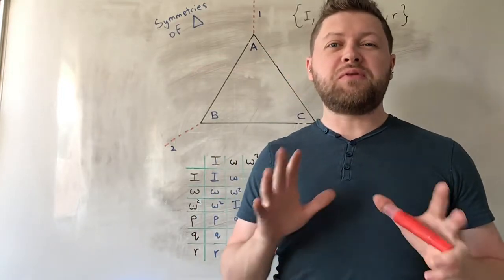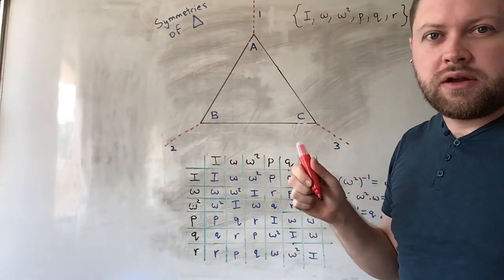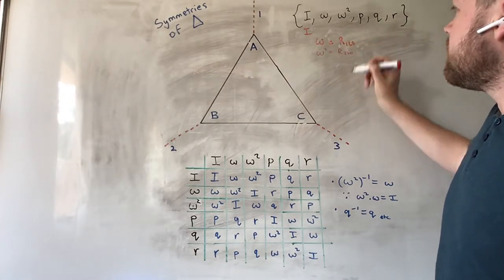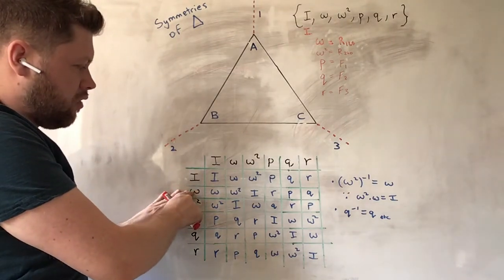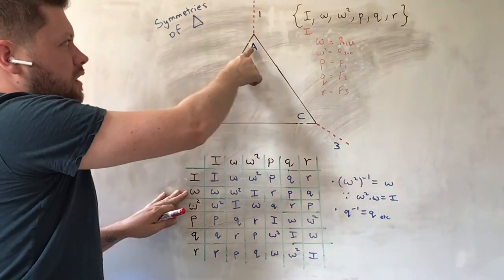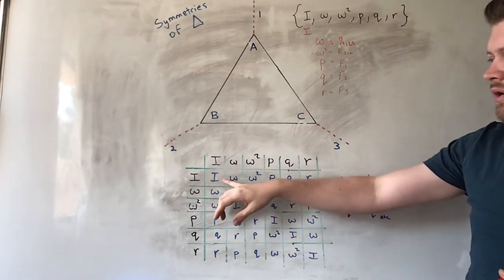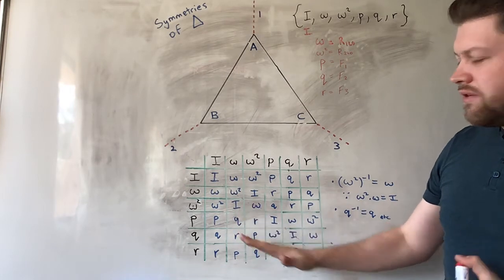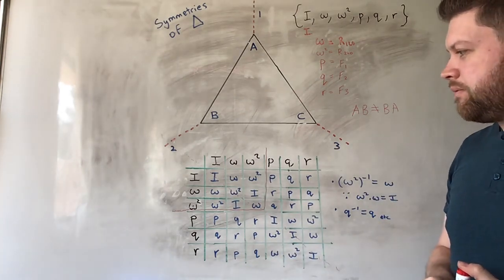11. Symmetry Group of the Equilateral Triangle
Here, I examine the possible symmetry transformations of the equilateral triangle.